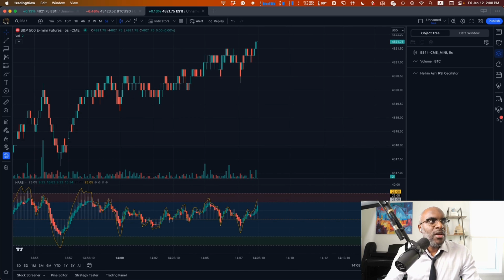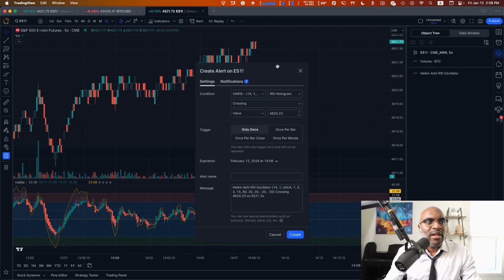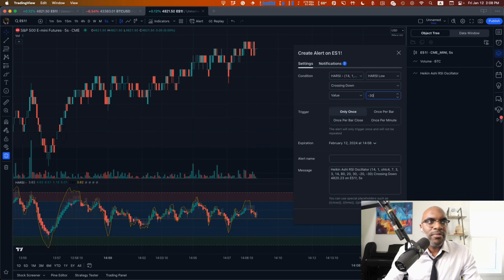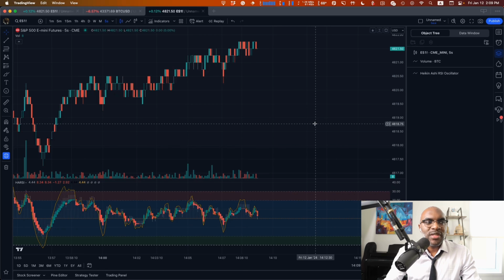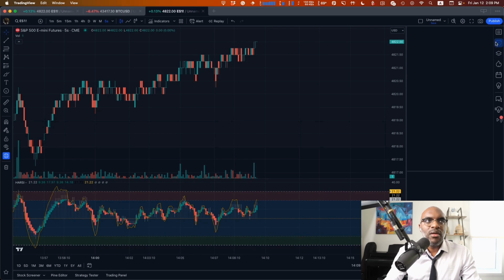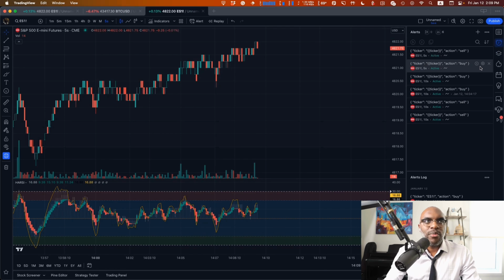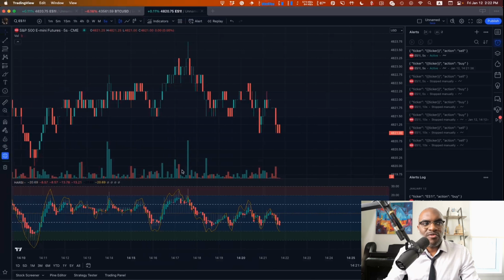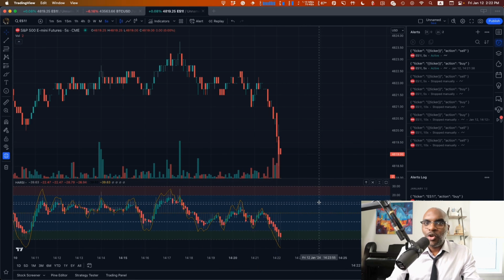Automatically Range Trade using the Heikin Ashi RSI Indicator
A step-by-step guide for automatically trading a range using HARSI on TradingView.